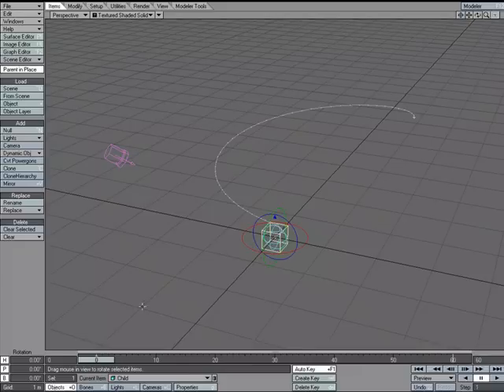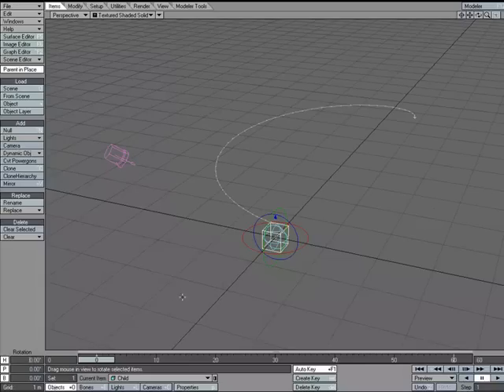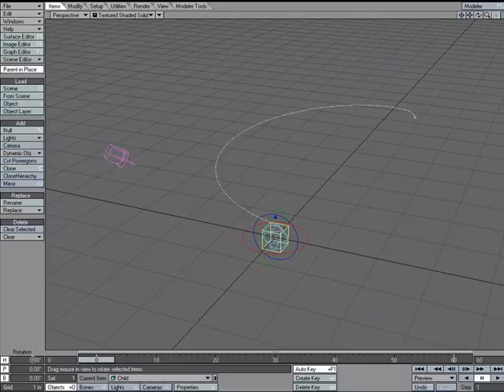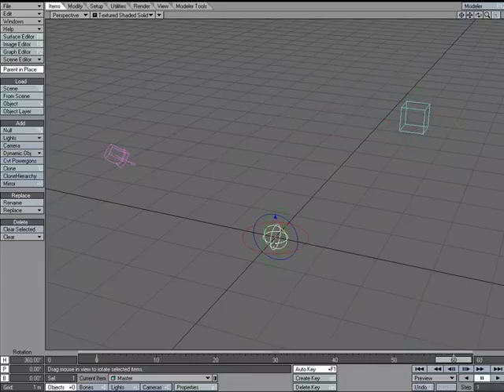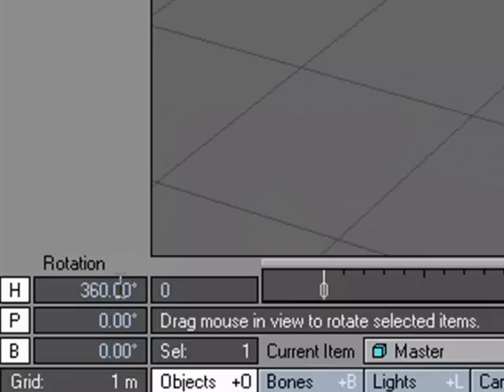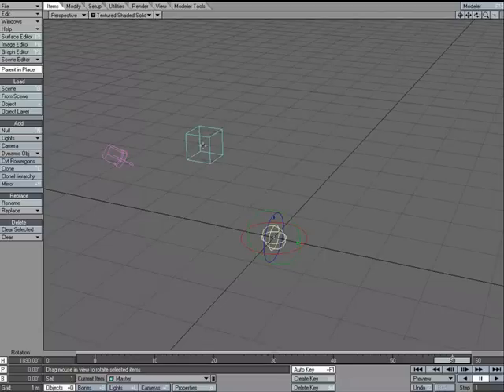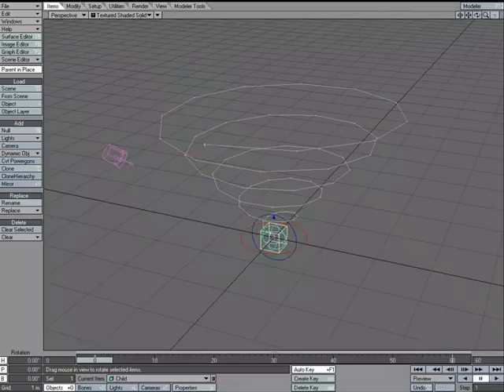1 - Modeler - General - Taking a closer look at Input Fields